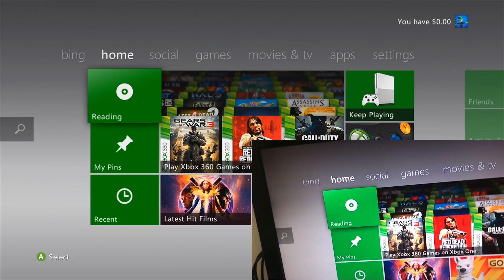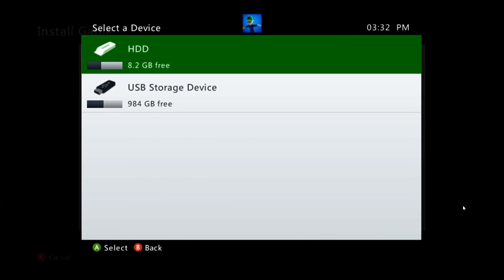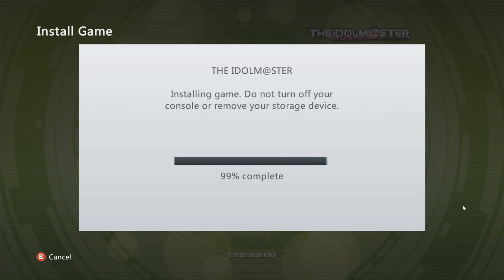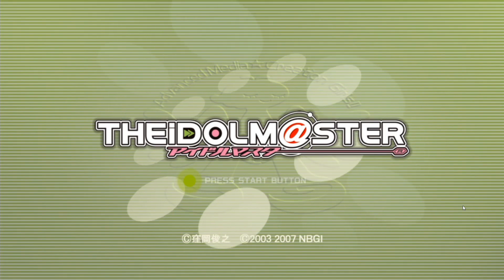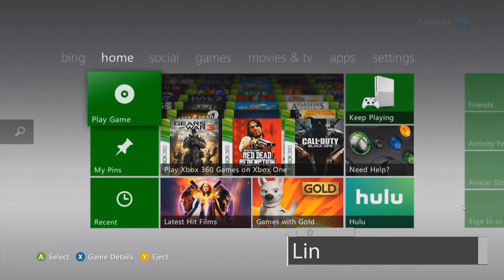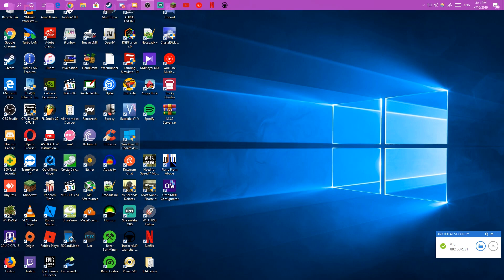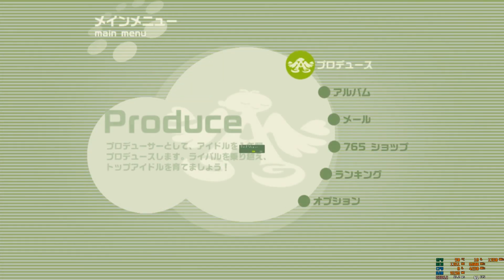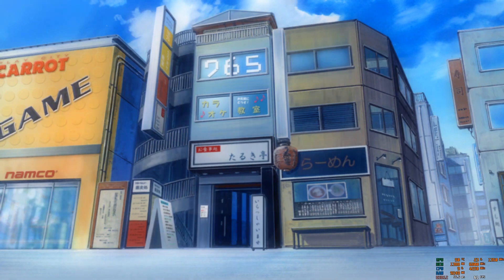(Updated) [Tutorial] How to copy games to Xenia from Xbox 360 (No JTAG/RGH required!!)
Music links are below ▼▼▼▼